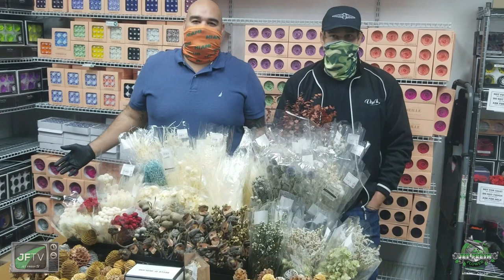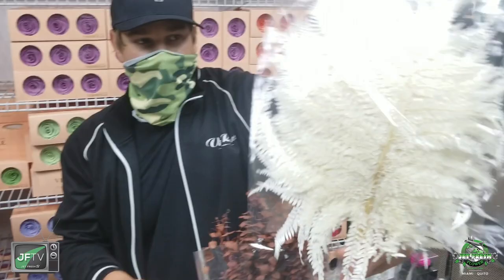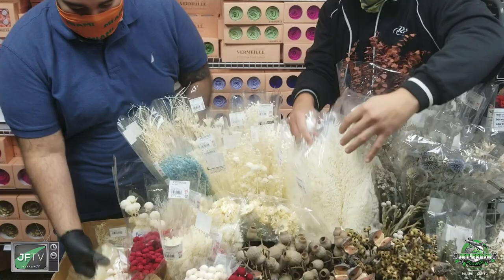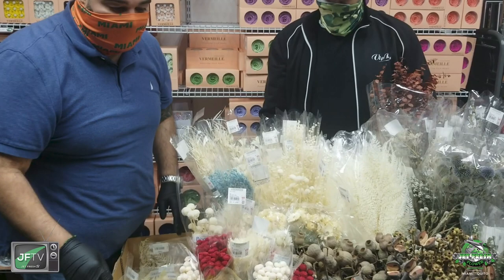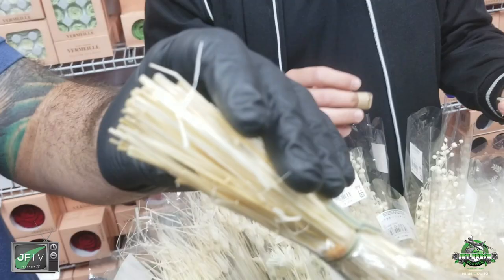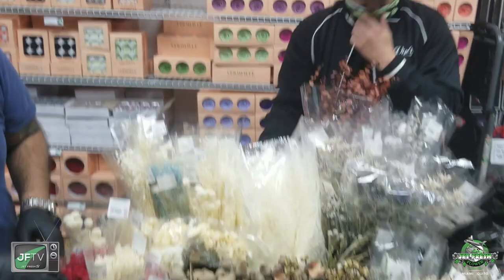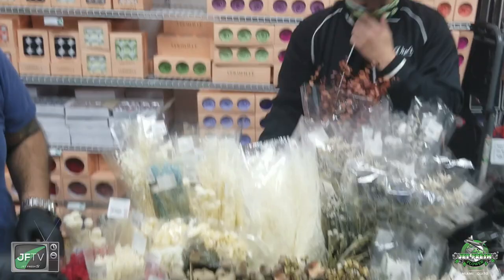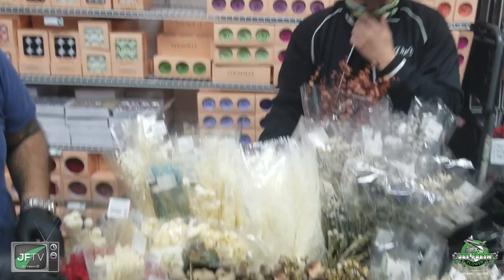JFTV: New Dried & Preserved Flowers in Stock with Fern and Casey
JFTV & Jet Fresh Flowers proudly present a fresh new video direct from our preserved flower room in Miami!  Join Fernando and Casey as they showcase just some of the new and unique preserved and dried flowers we are now proudly carrying in our inventory!  These items come from different suppliers, and all range in quantity, price and availability, but all of the items shown in this video, plus many, many more, can be special-ordered with your Jet Fresh sales rep.  Jet Fresh Flowers is one of the industry leaders in preserved flowers, and our selection just got a lot more interesting!